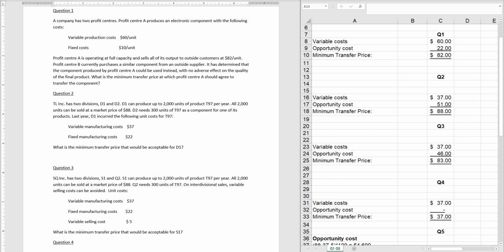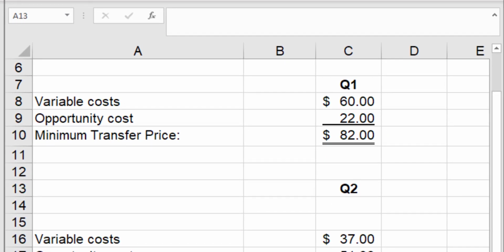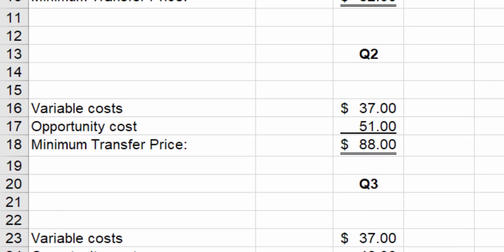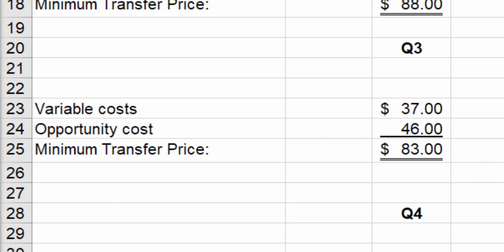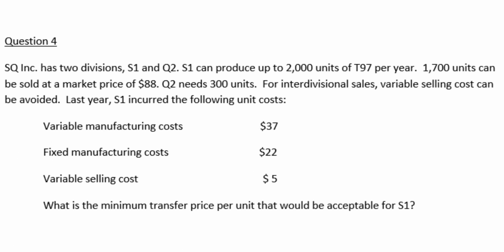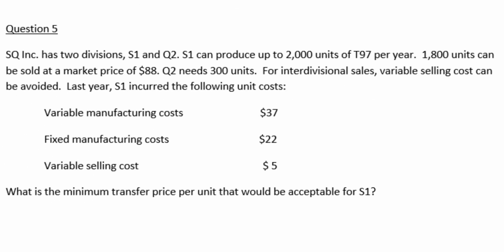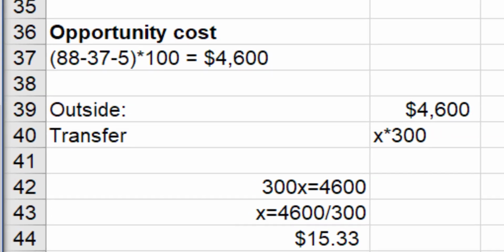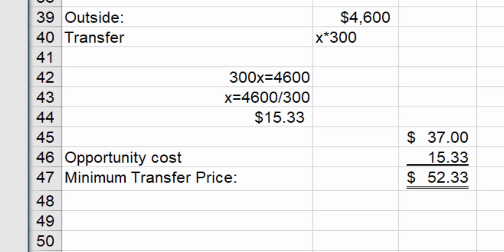Transfer Pricing - Basic Problems 1-5